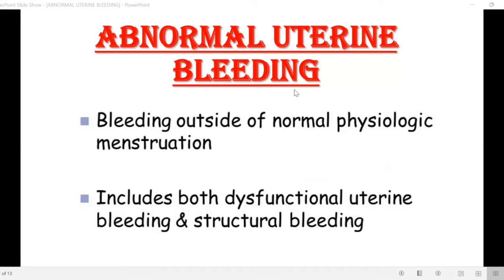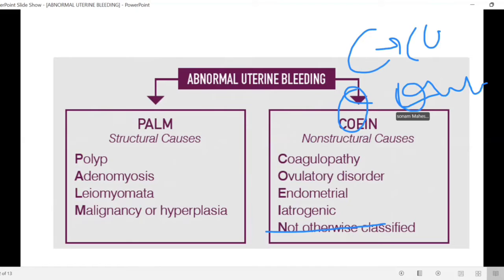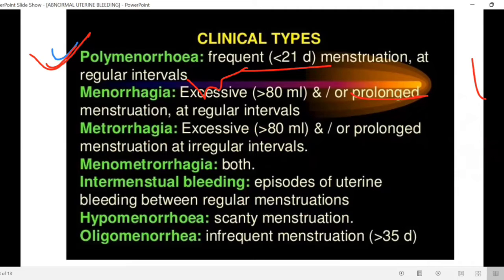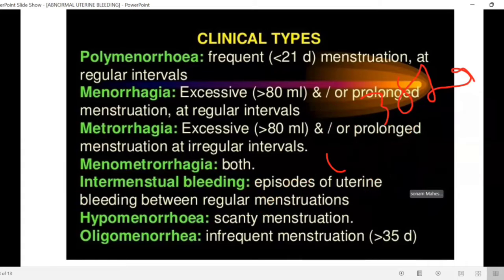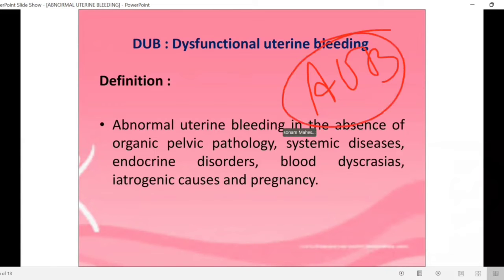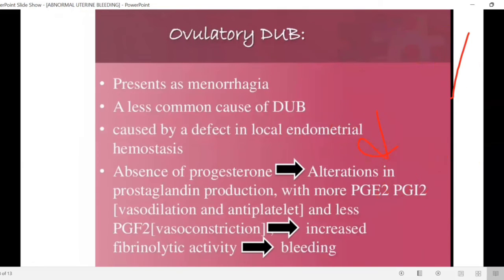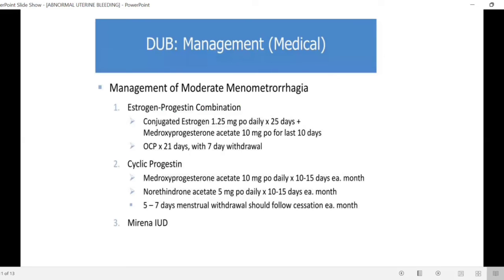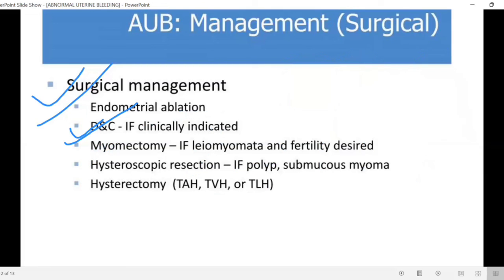ABNORMAL UTERINE BLEEDING